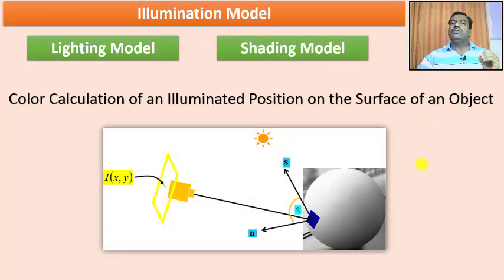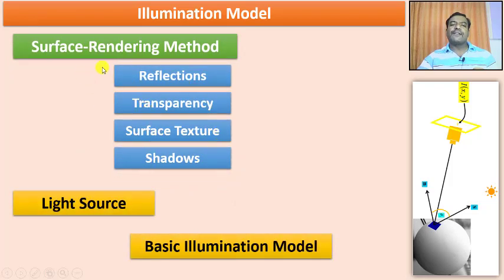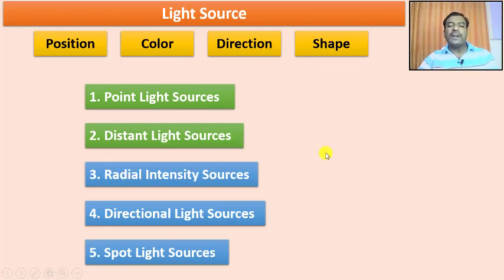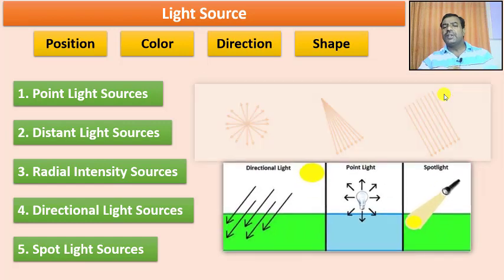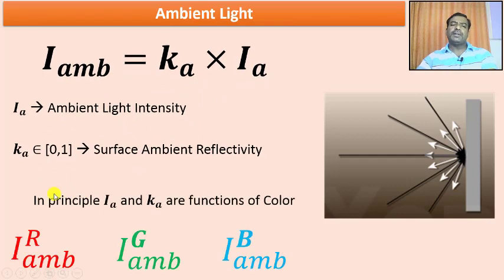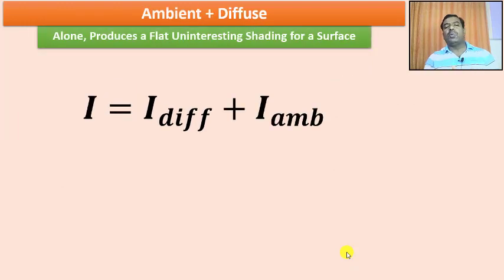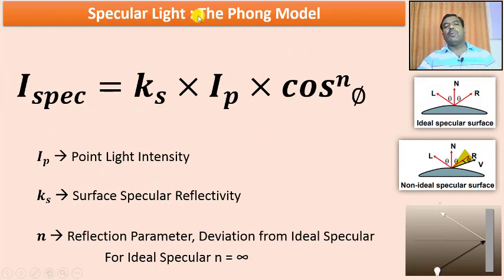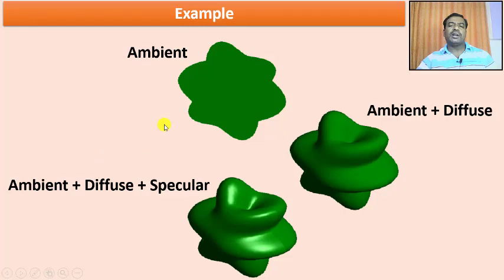Illumination Models | OpenGL Computer Graphics Concepts | Session-20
1. Surface-Rendering Method
2. Light Source
3. Basic Illumination Models
4. The Phong Model